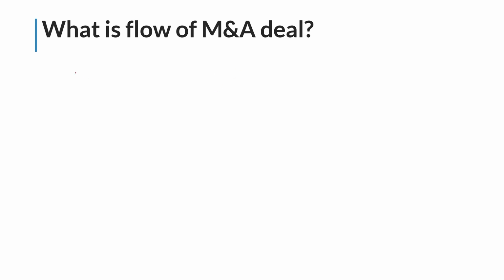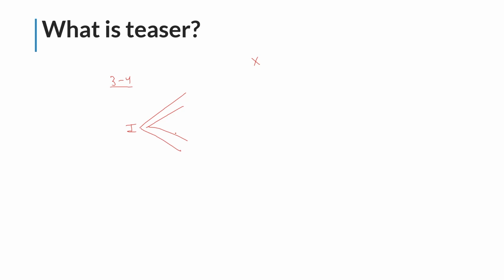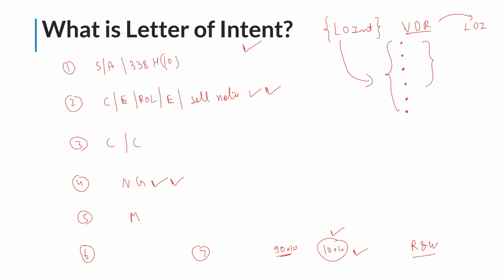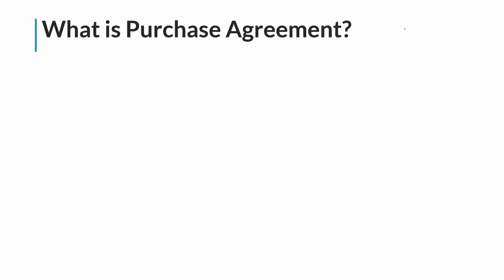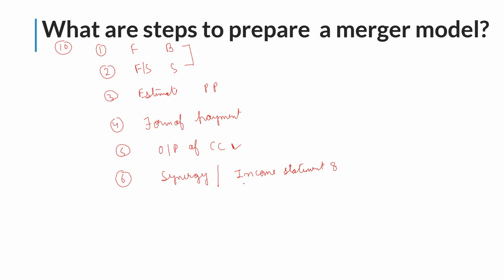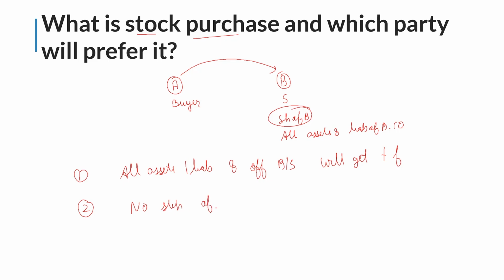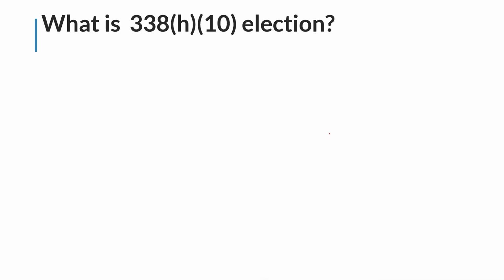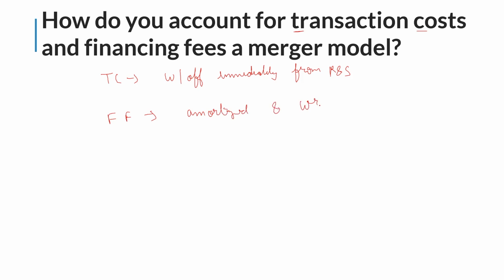Investment Banking Interview Questions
Financial Modeling | CFA | FRM | CMA | CIMA | ACCA |
- Get in touch with The Wall Street Expert on - 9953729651
- Get a call back from The Wall Street experts after filling this form